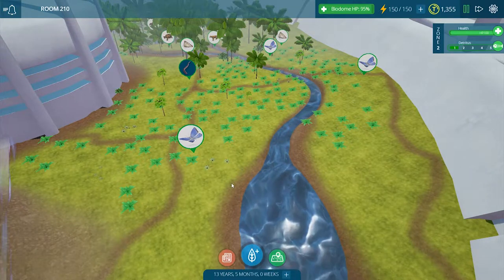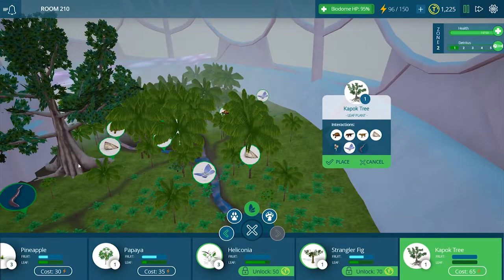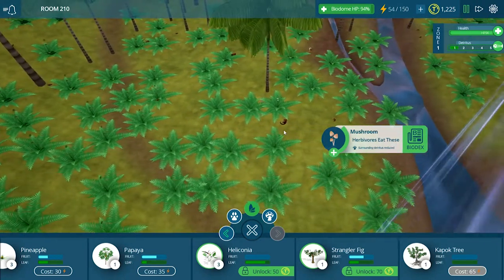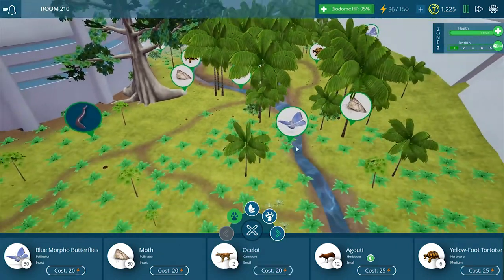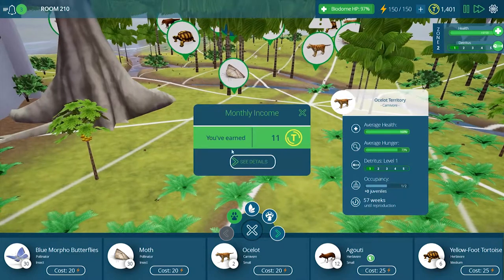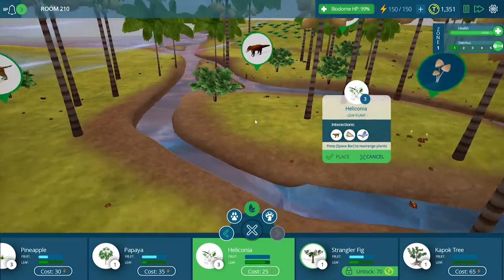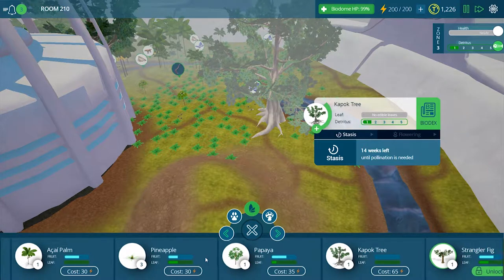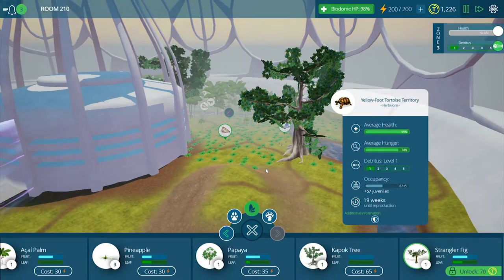The Kapok Tree